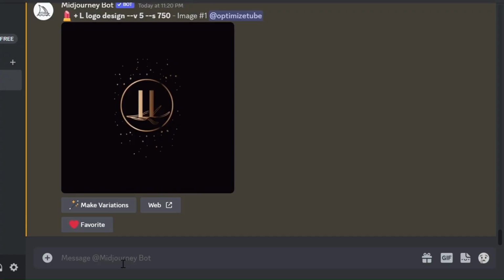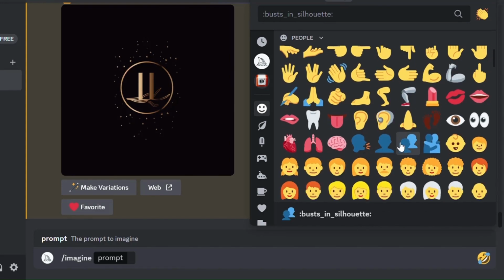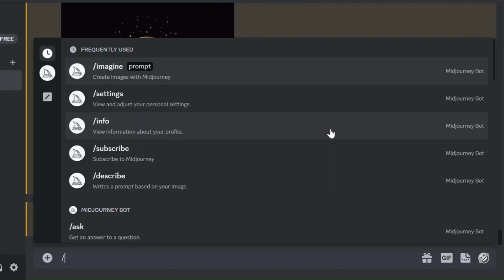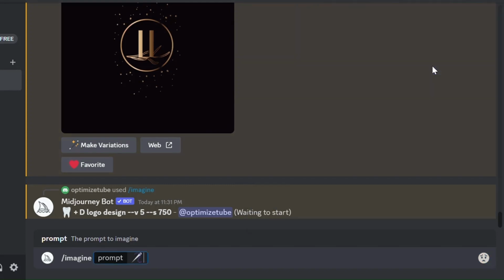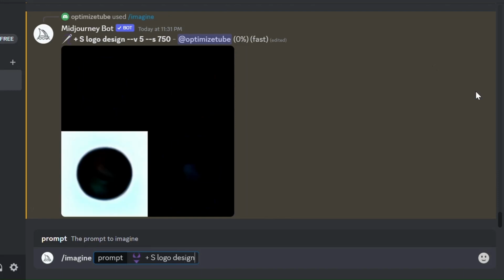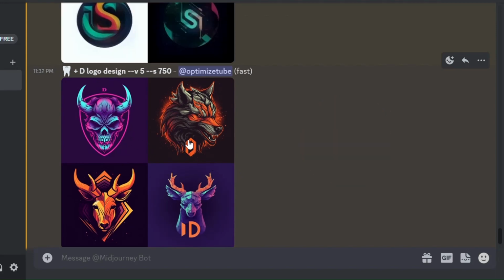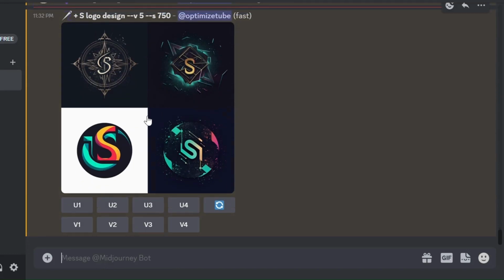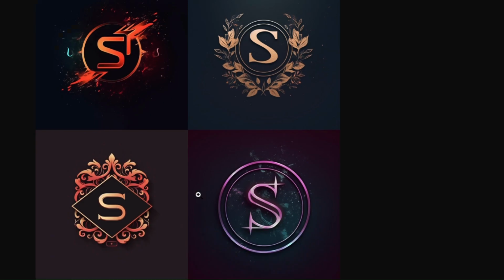Logos with emojis!? Easy Midjourney AI & ChatGPT Prompts: How to Tutorial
🌊+W= Logo Design!
Create professional logos with ChatGPT and Midjourney!